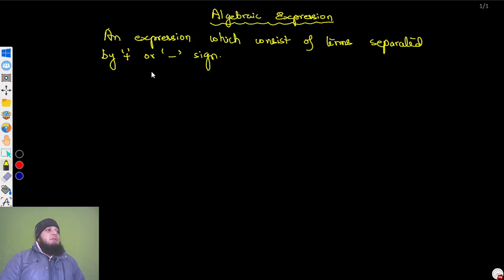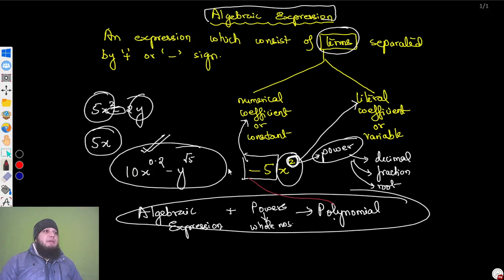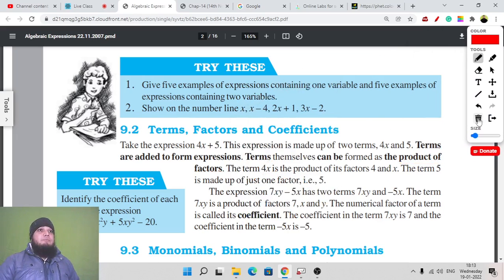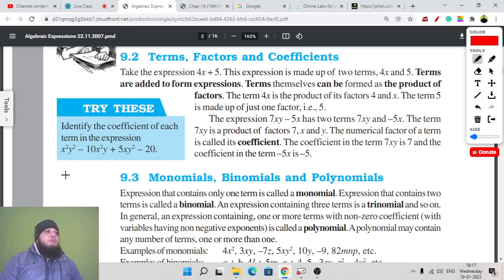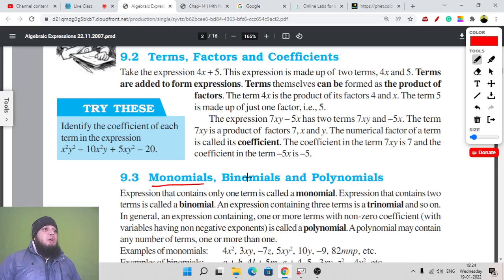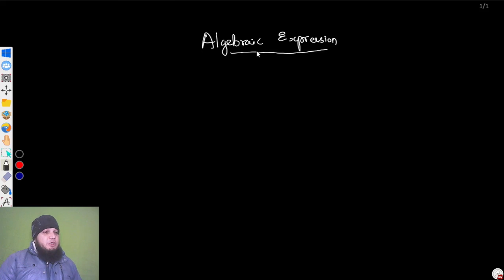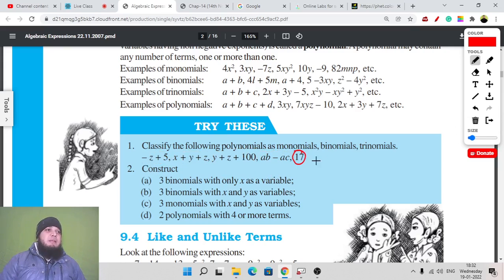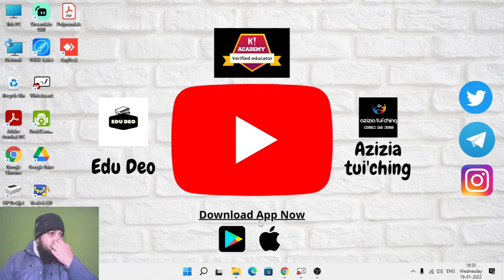2021-22 I Algebraic Expression and Identities I Class 8 I Math I Live Lecture 1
In this lecture, we have discussed about Algebraic Expression, terms, coefficients, polynomials vs algebraic expression, monomial, binomial, trinomial

For Apple Devices Download ClassPlus App and enter ORG Code : SYVTZ

Admissions Open

Follow Azizia tui'ching/NeoScinfo on Instagram! Username: at_neoscinfo

Sources and Credits: Mathematics, NCERT
                                      Science, NCERT
                                      Mathematics, RD Sharma
                                      Science, Pradeep Publications
                                      Science, S Chand Publications
                                      Google Images
                                       PHET & Olabs
                                       MyCBSEguide.com